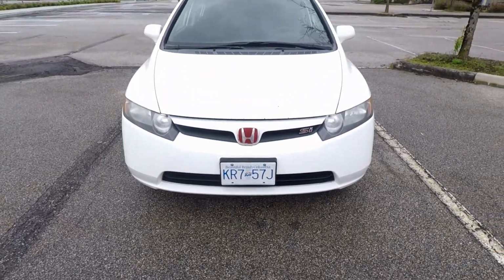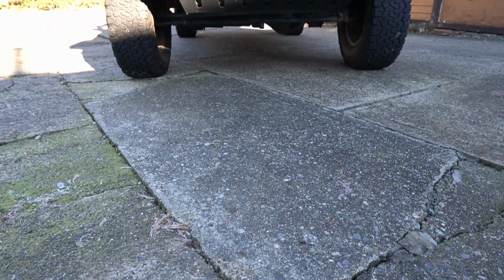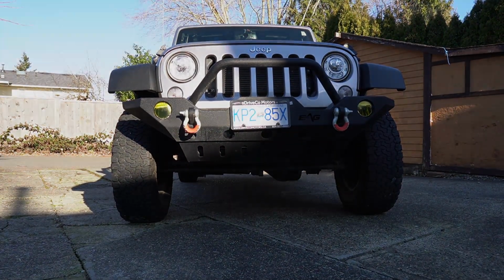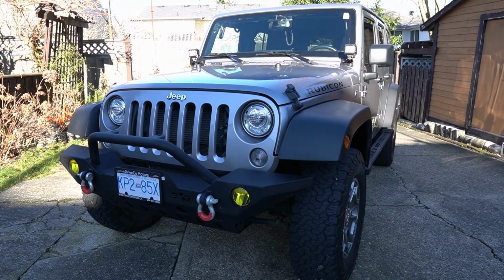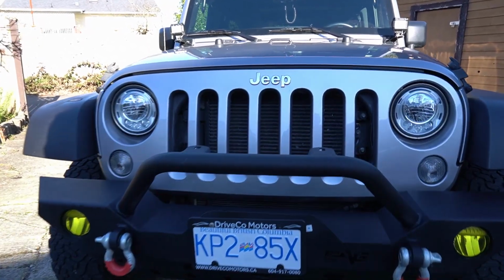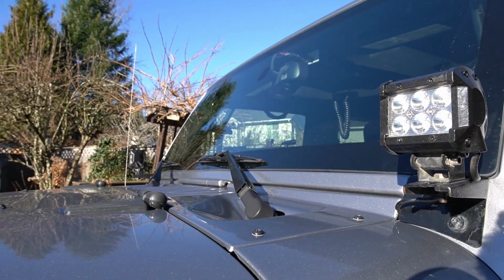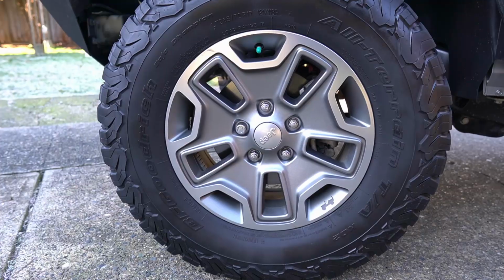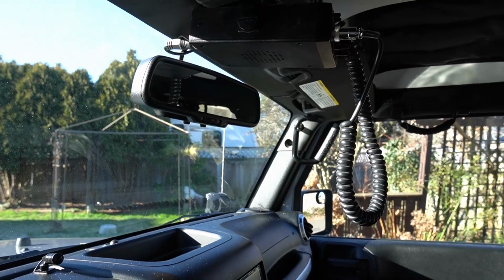MY NEW ADVENTURE VEHICLE *REVEAL*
In this video, I Reveal My New Adventure Vehicle to you all!!!  Can you guess what it is?!?!  No?!?! Well I guess you'll have to watch the video then.

Show some love by giving this video a THUMBS UP. Thanks for checking out my channel everyone. Like always STAY AWESOME!!!